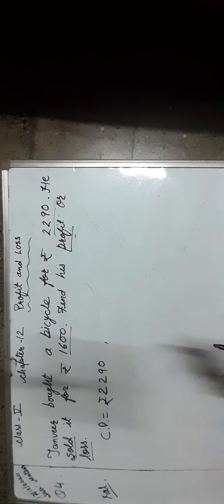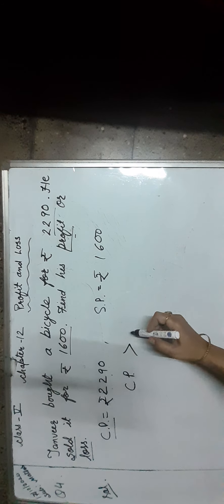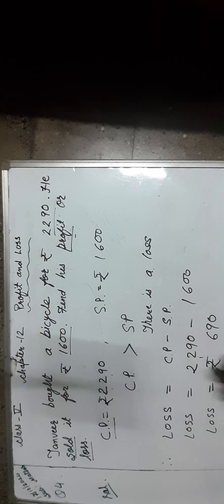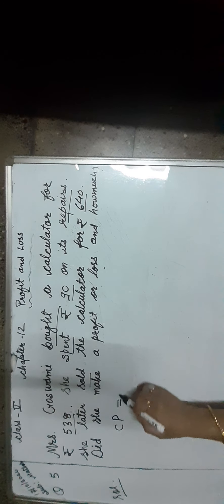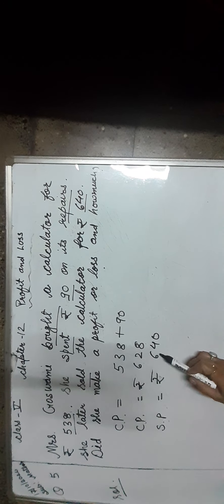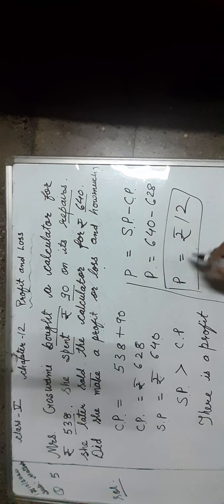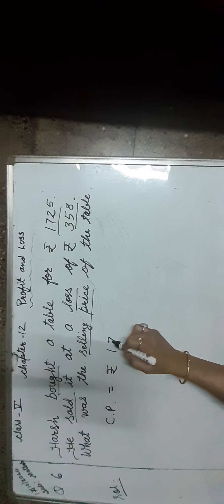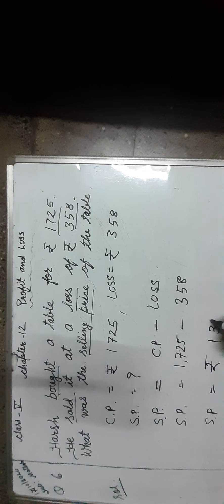Class 5th maths (ch 12 profit and loss) word problem of profit and loss